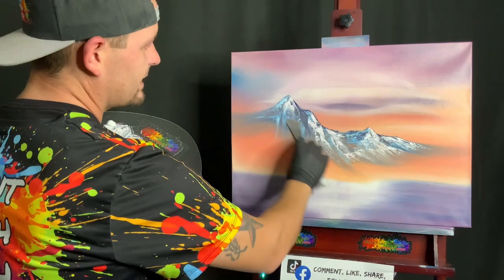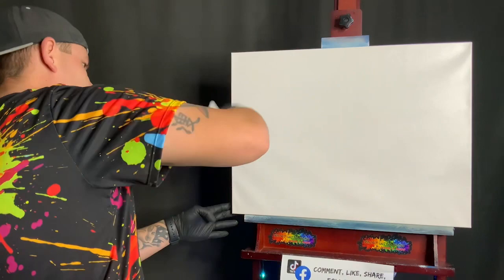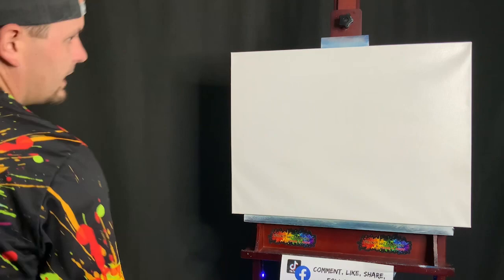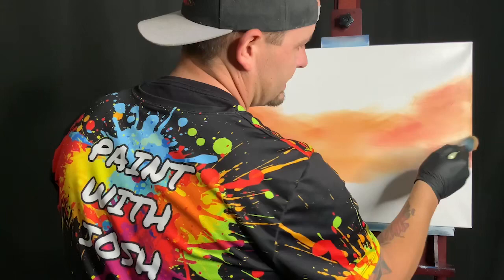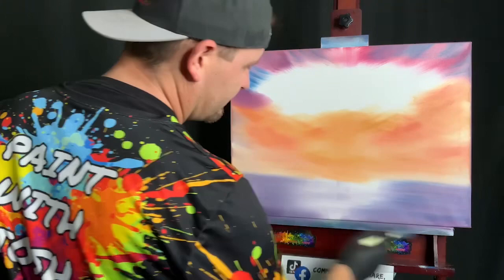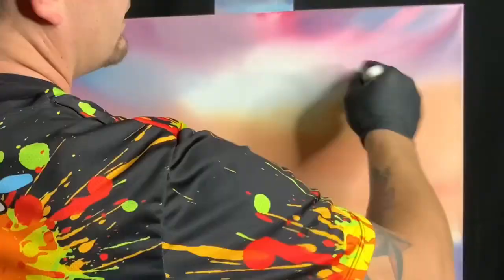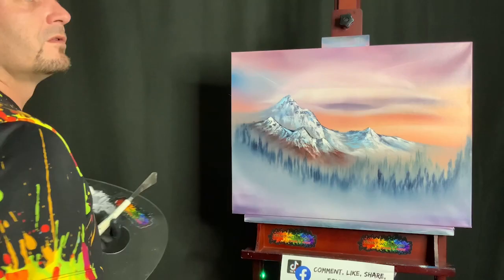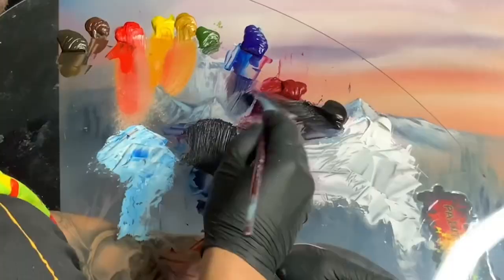LearnToPaint a WinterLandscape - Edge of the Wild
Today we painted on 18x24" Canvas using Thick Oil Paints with Liquid White & Liquid Clear. Colors will be listed below. I look forward to seeing your painting!

Colors : Van Dyke Brown, Dark Sienna, Bright Red, Cadmium Yellow, Yellow Ochre, Sap Green, Phthalo Blue, Alizarin Crimson, Midnight Black, & Titanium White

First, I took White Gesso and covered the canvas and let it dry completely. When it came time to Paint this video, I covered the Canvas in Bob Ross Liquid White. Do not let it dry. You need it wet for the technique to work. I show you everything else in the video

Join on Facebook for access to the PWJ Super Squad Facebook Group to see un-watermarked images and chat with me

Join The Super Squad to get access to perks like Class Videos, Live Shows, Status Updates, Members Only Playlists, Badges, Emojis and more :